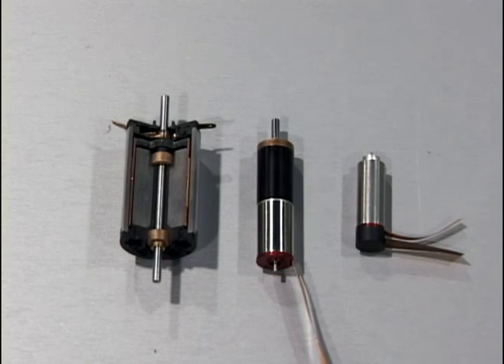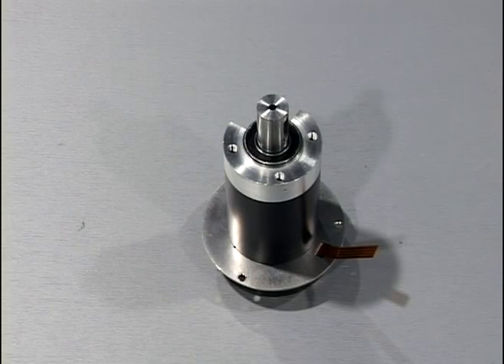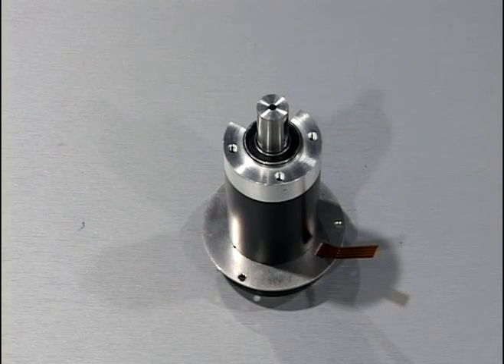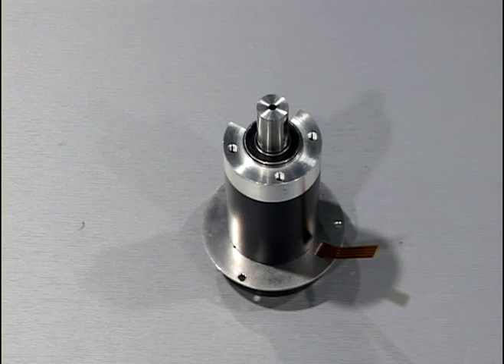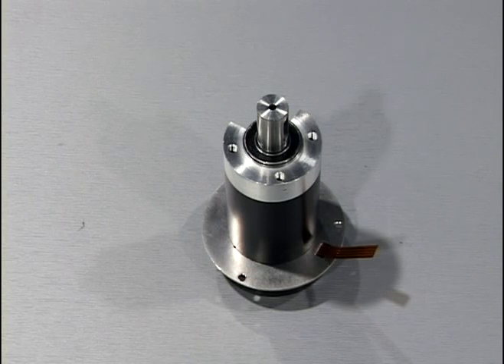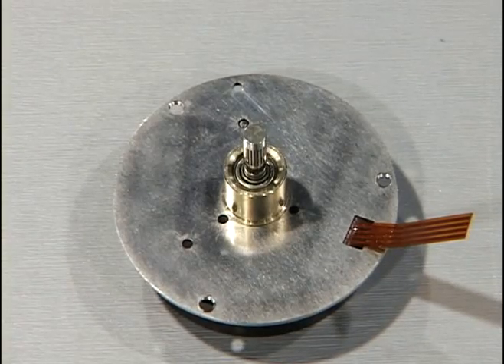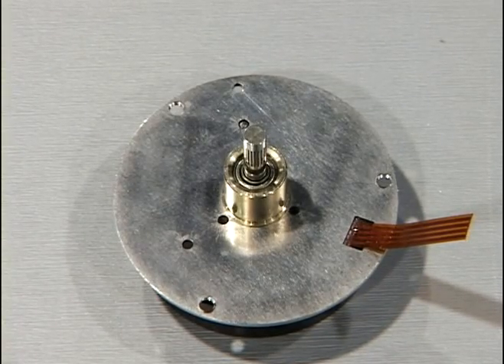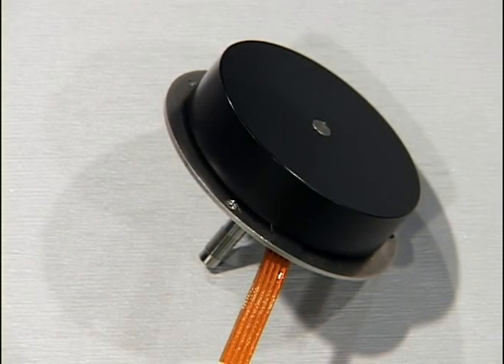Maxon Motor at MD & M West 2009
Maxon motor is the world leading supplier of high-precision drive systems. maxon motor helps provide innovative solutions at competitive prices for numerous applications in various markets, such as industrial automation, medical technology, security technology, instrumentation, communications, consumer applications etc.